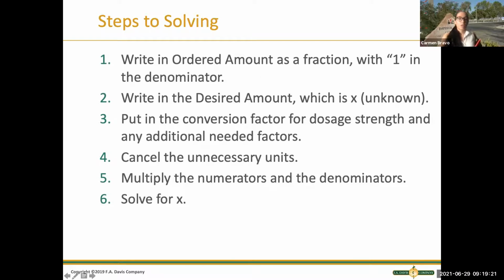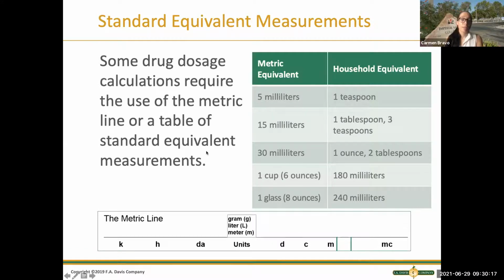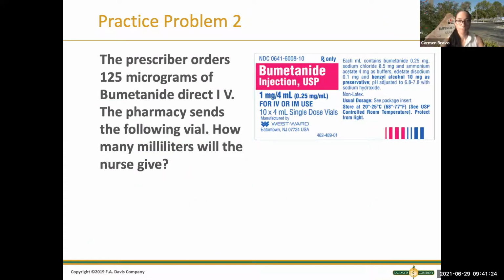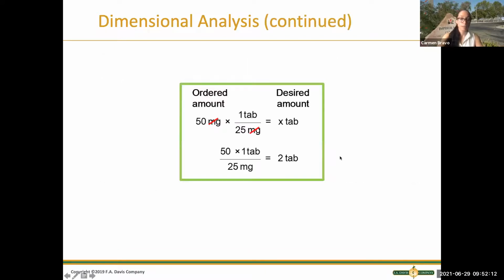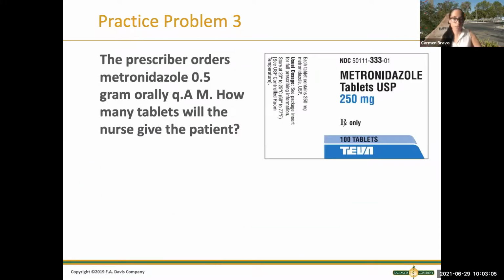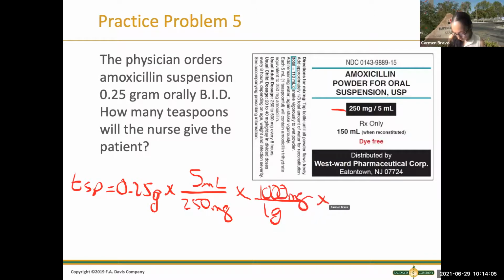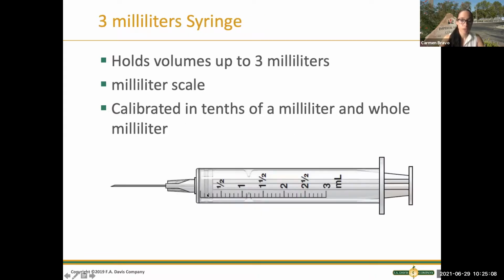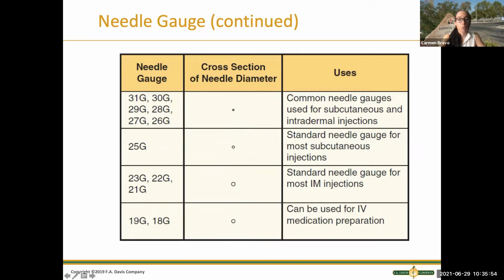M6, M8, M9 Dimensional Analysis, Oral Calculations, & Syringes Lecture Presentation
Pharmacology, Dosage Calculation, Medication Math